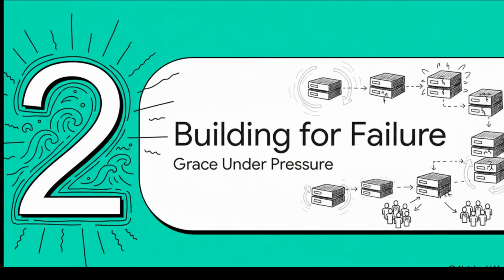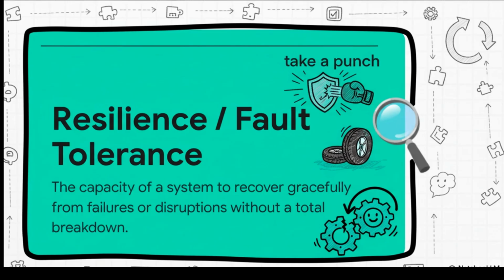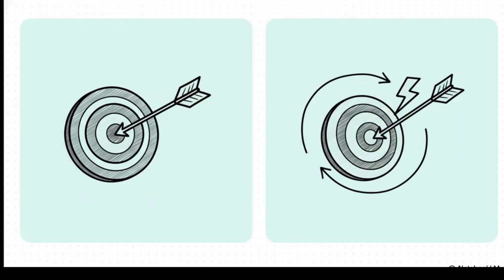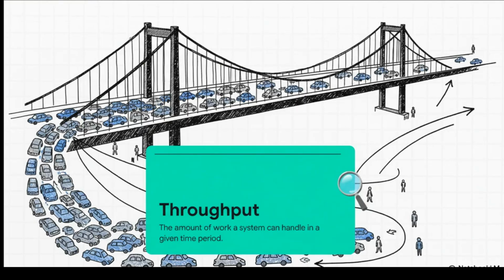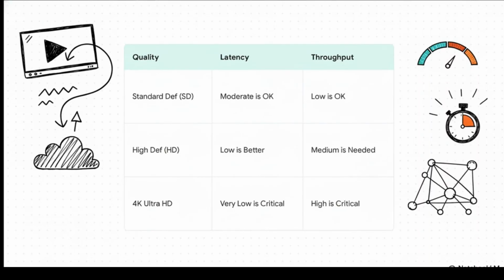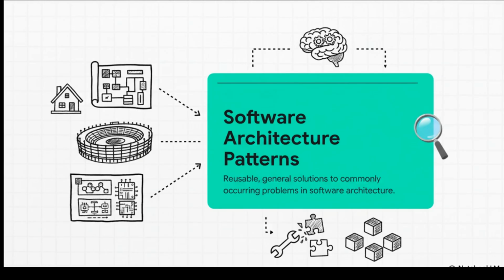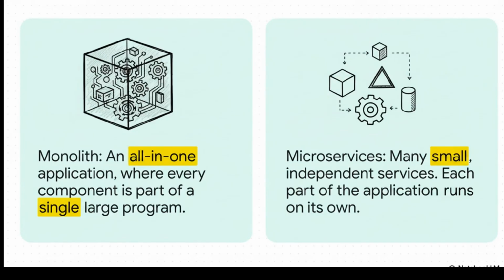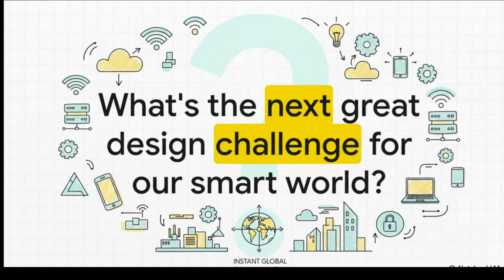Essential Principles of System Architecture: Reliability, Resilience, and Performance Explained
Unlock the secrets behind building robust and high-performing systems! In this video, we break down the fundamental principles of system design and software architecture that every developer and architect should master.

Reliability: How systems maintain consistent, correct operations—even under stress or failures
Resilience & Fault Tolerance: Strategies to ensure your system recovers gracefully from disruptions
Performance Optimization: Proven techniques like caching, load balancing, and efficient resource allocation for speed and efficiency
Latency & Throughput: Why these metrics matter, and how to monitor and improve them in real-world applications
System Design Fundamentals: The process and mindset for architecting solutions that meet user needs and business goals
Software Architecture Patterns: Key reusable structures such as Microservices, Monolith, and Event-Driven architectures